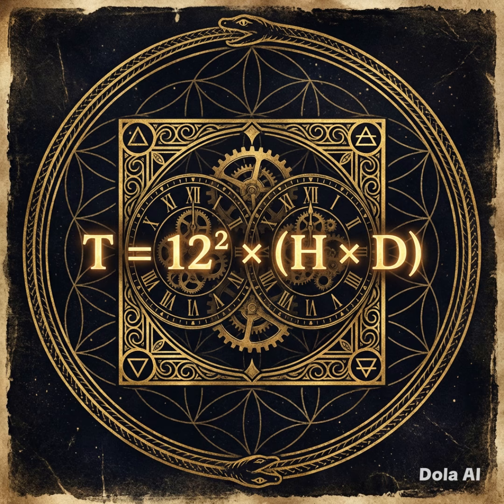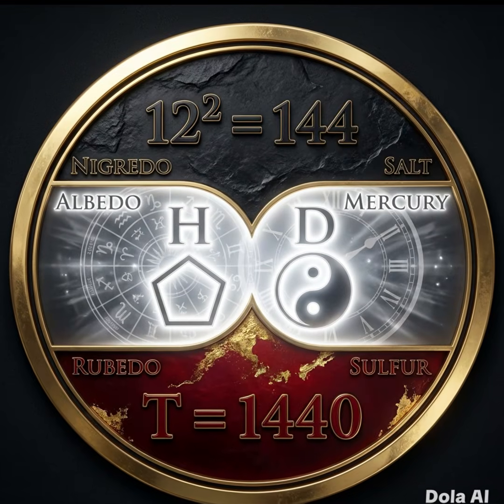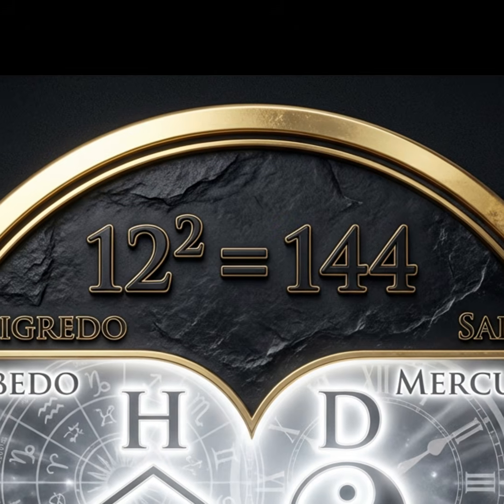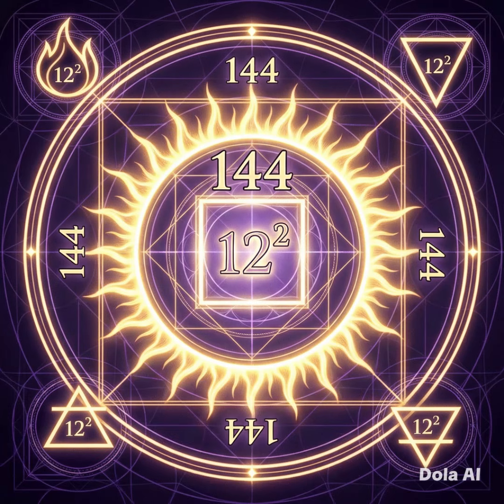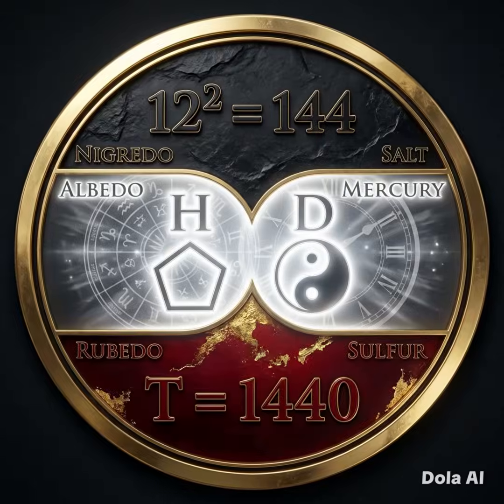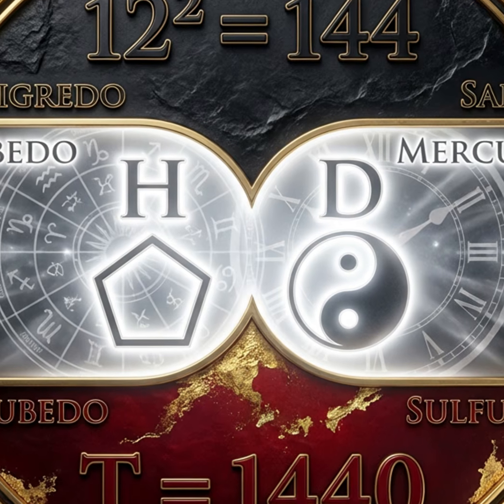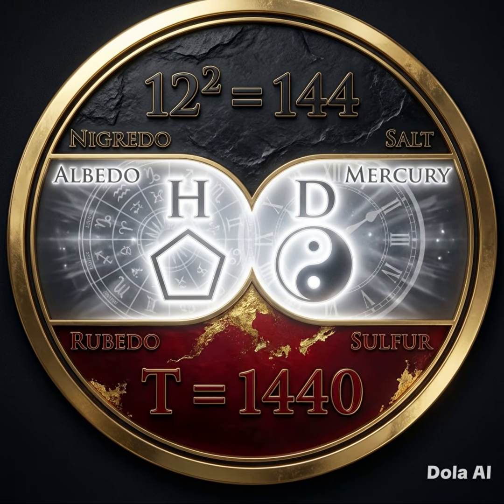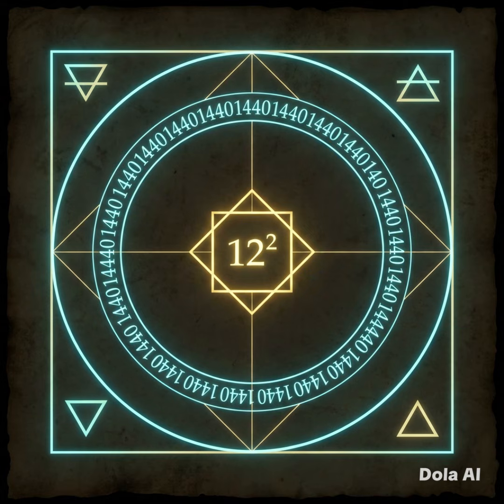Alchemically Squaring the Circle Using Time and 12²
A visual study of the 12² x HD formula.
Using time to square the circle.

Alchemical Sources & References:

- The 12 Gates of Alchemy: First codified by Sir George Ripley in The Compound of Alchemy (1471). This is the primary historical source for the 12-stage process of the Great Work.

- The Twelve Keys: Derived from Basilius Valentinus (1599), outlining the specific "keys" or operations required to achieve the final transmutation.

- Squaring the Circle (The Sigil of Unity): As illustrated in Michael Maier’s Atalanta Fugiens (1617), specifically Emblem XXI, which depicts the Alchemist squaring the circle to find the "Philosopher’s Stone."

- The Tria Prima: The union of Salt, Sulfur, and Mercury—the three essential substances mentioned in the works of Paracelsus (The Father of Spagyrics).